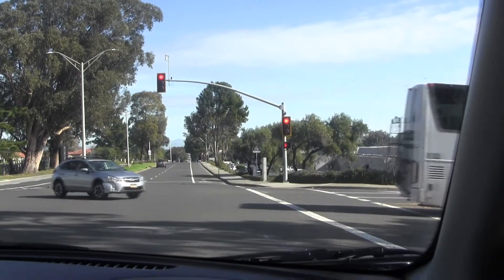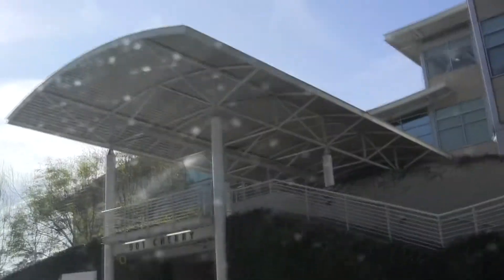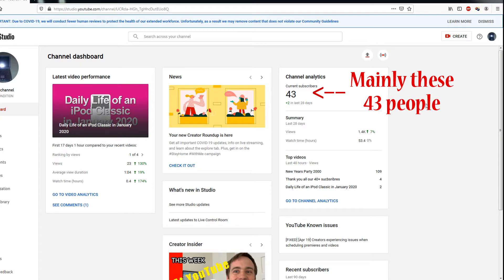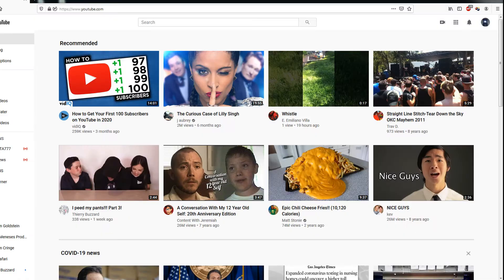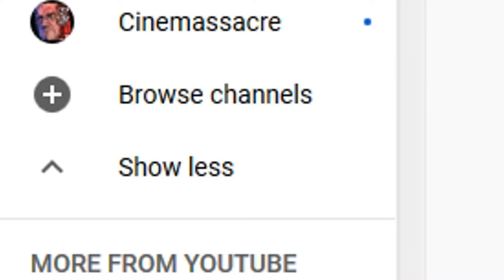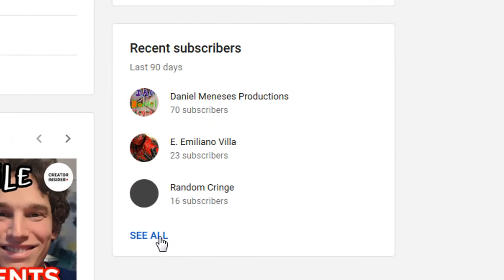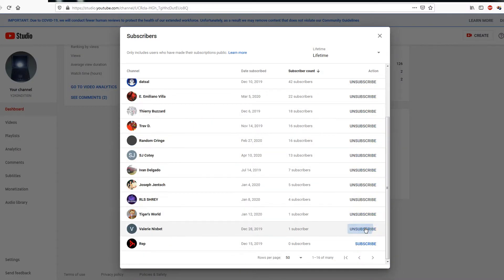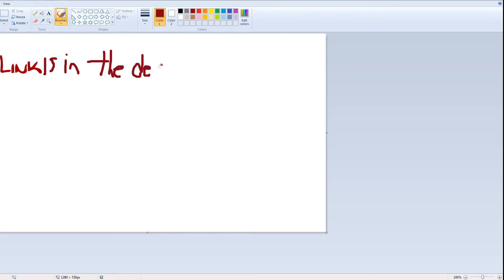The One Where I Subscribe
Just giving back to the community...

Since I'm upholding my promise -